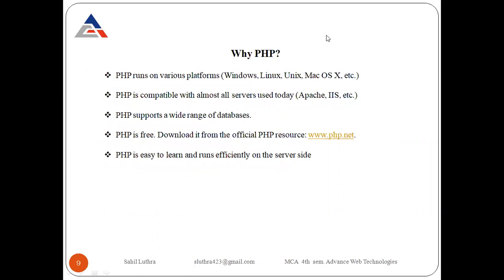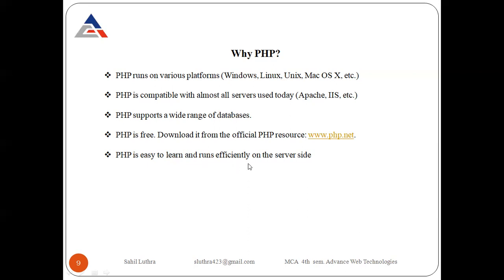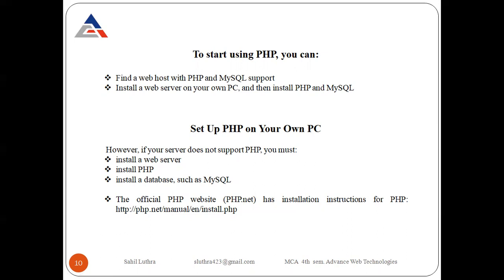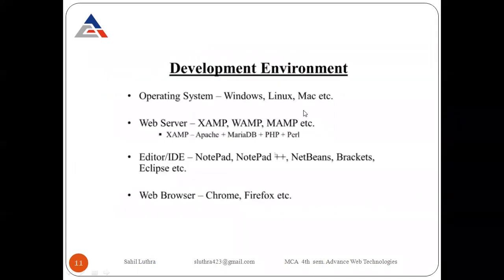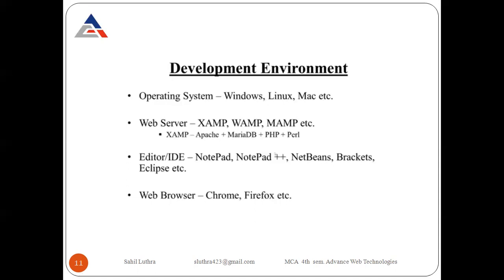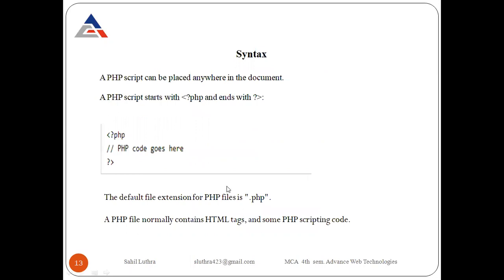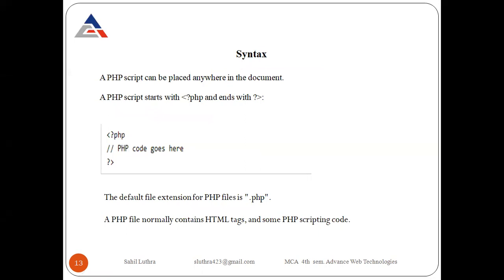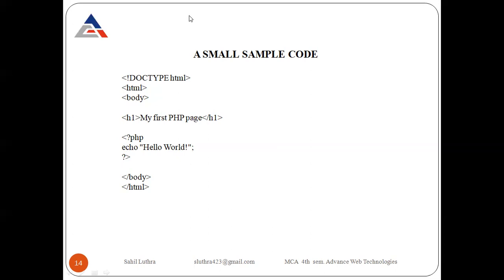Lecture-2 Introduction to PHP(Part-2)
Basics of PHP